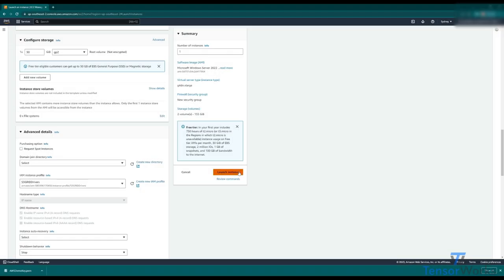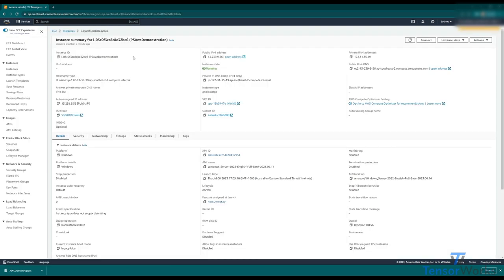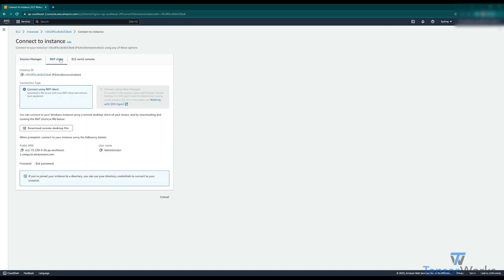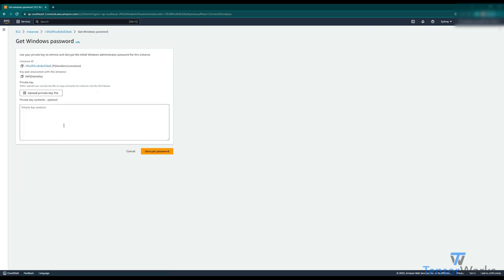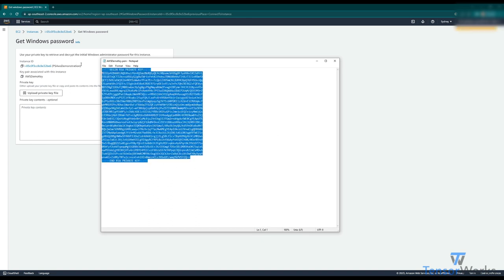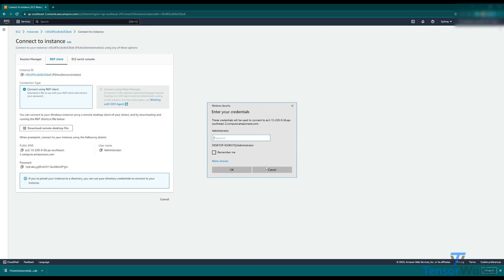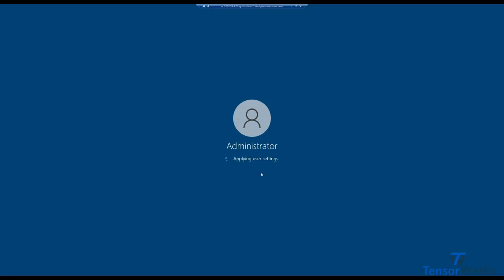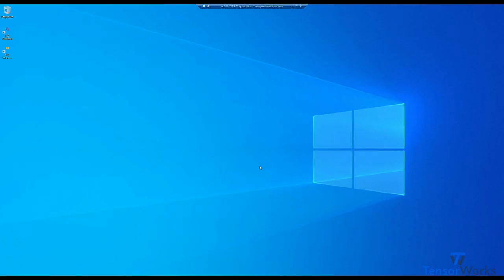AWS 5 - Launch and Connect to Instance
Now we'll launch our instance and connect to it via our previously created keypair and RDP.

00:00: Launch!
00:09: Instance summary page
00:19: Connect page
00:35: Getting the password
01:04: Connecting via RDP